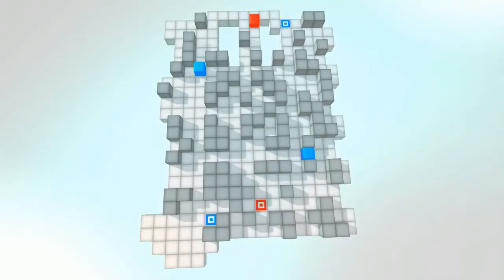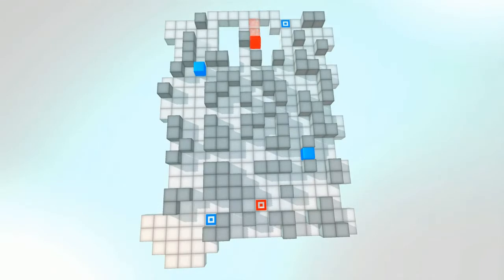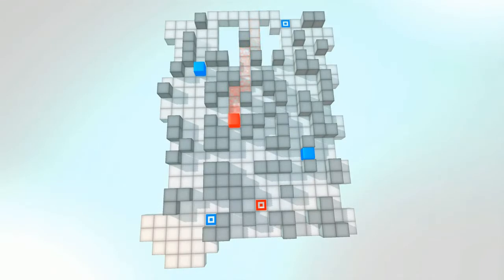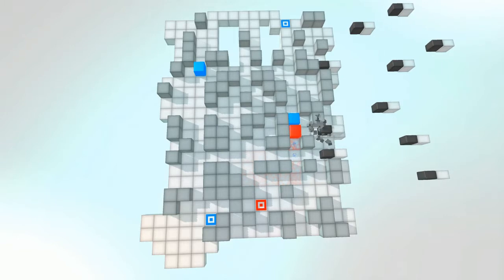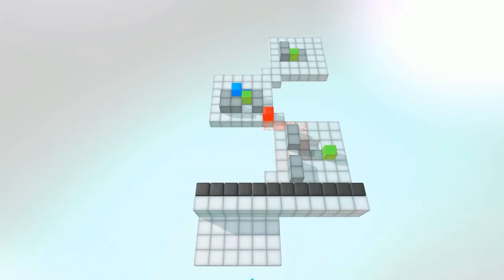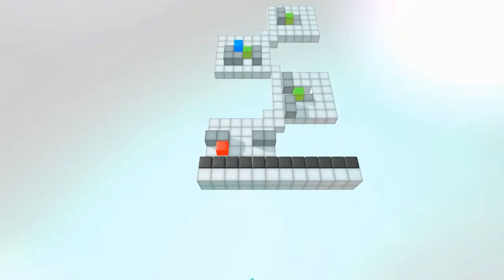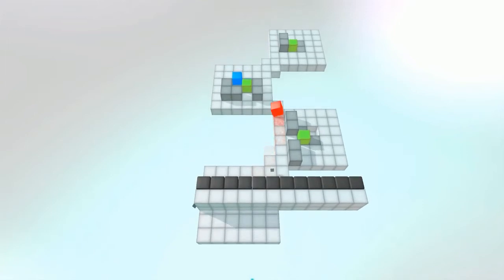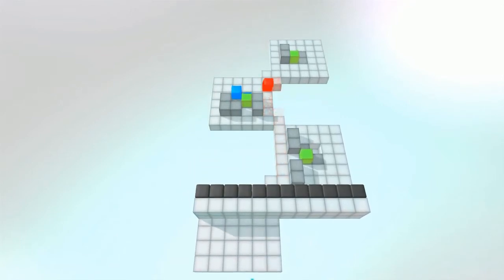Run, Goo, Run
Note: ALT PLAY was provided a code in order to play Run, Goo, Run on the channel.